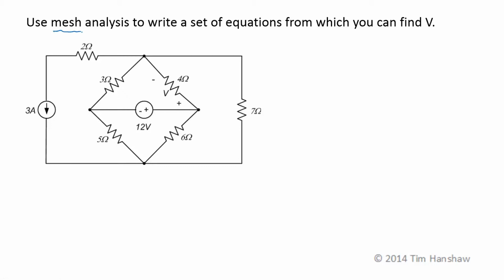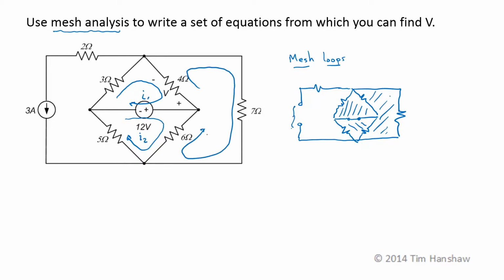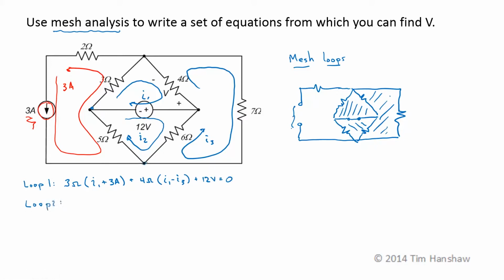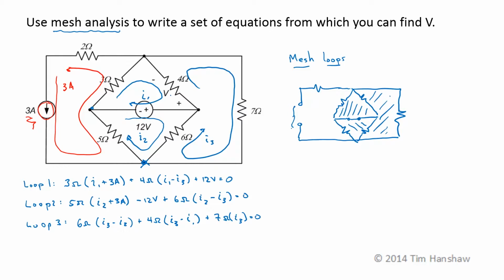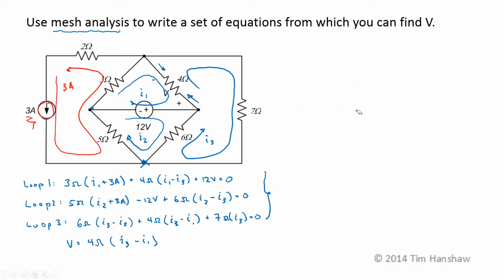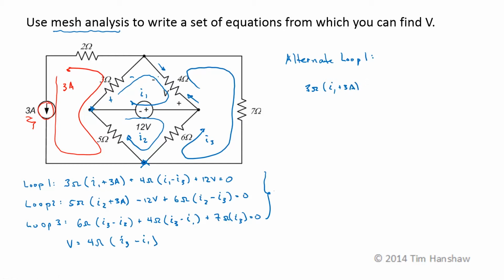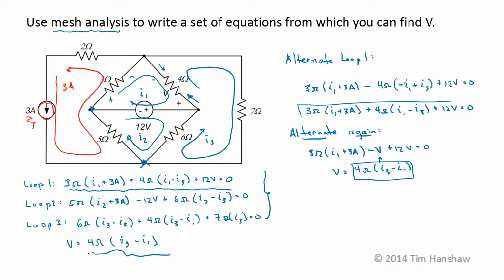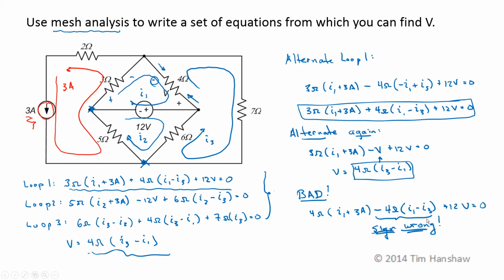Week 3, Day 2: Ex 1